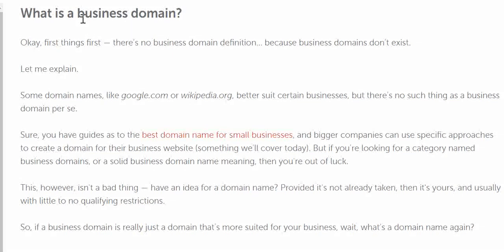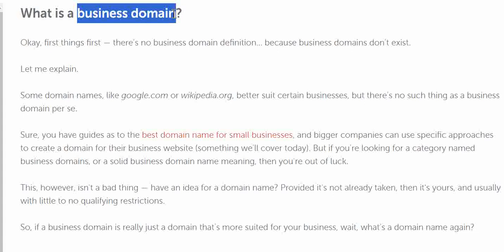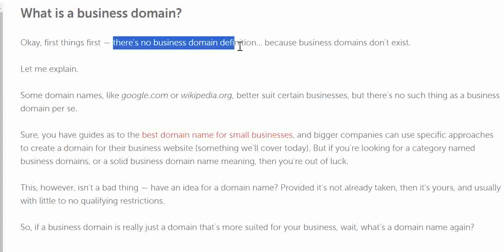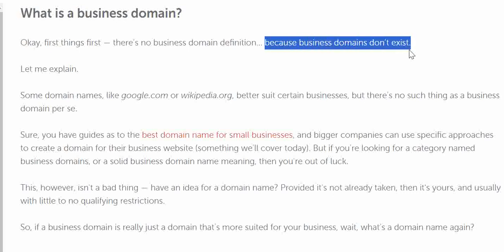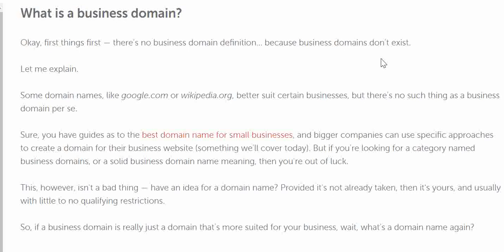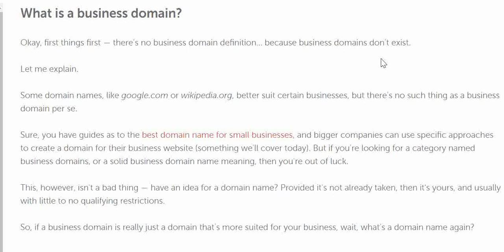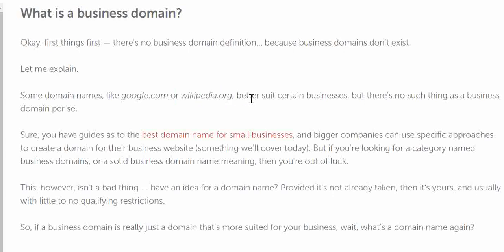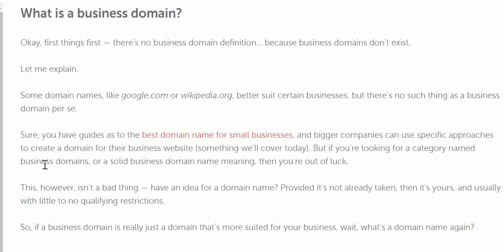What is Business Domain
Fake tern Business Domain. Why not to fall in trap of Business Domain.

What is a business domain?
Okay, first things first — there’s no business domain definition… because business domains don’t exist.

Some domain names, like google.com or wikipedia.org, better suit certain businesses, but there’s no such thing as a business domain per se.

Sure, you have guides as to the best domain name for small businesses, and bigger companies can use specific approaches to create a domain for their business website (something we’ll cover today). But if you’re looking for a category named business domains, or a solid business domain name meaning, then you’re out of luck.

This, however, isn’t a bad thing — have an idea for a domain name? Provided it’s not already taken, then it's yours, and usually with little to no qualifying restrictions.

So, if a business domain is really just a domain that’s more suited for your business, wait, what’s a domain name again?